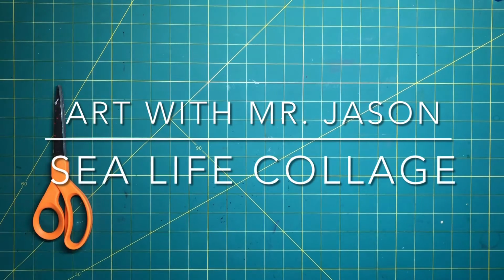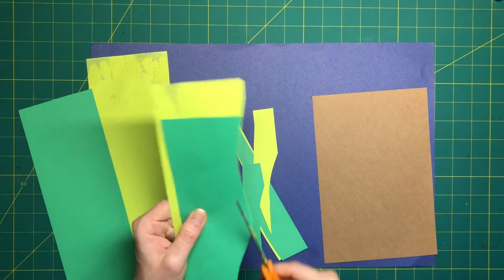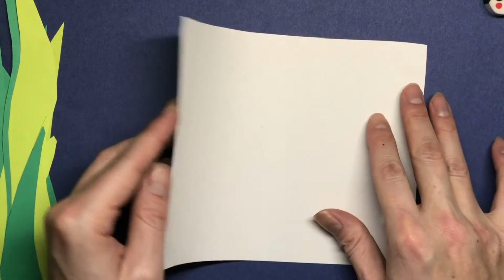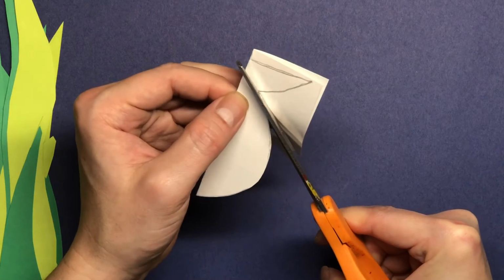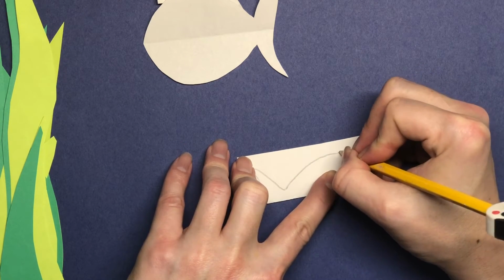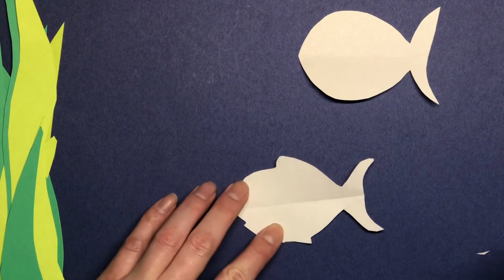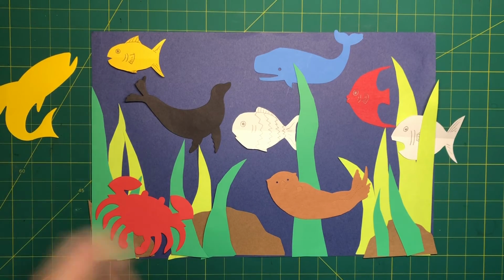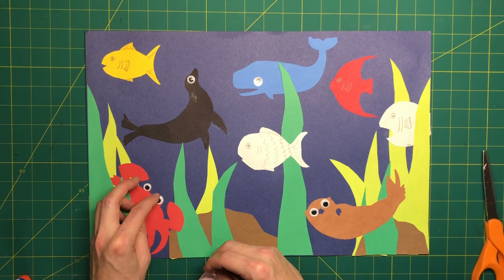Sea life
This is a fun habitat building project from under the sea. Have fun making colorful fish and creating other sea life from paper. Enjoy!

Materials
Scissors
Glue Stick
Pencil
Large sheet of blue paper, A few strips of green paper and assort colors of scrap paper.
Googley eyes